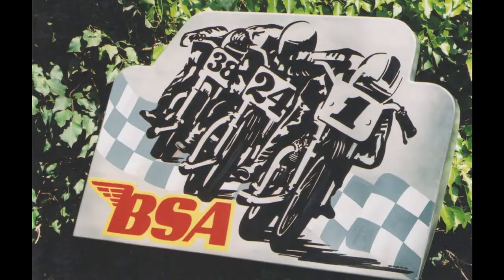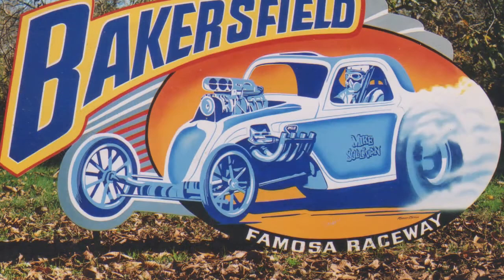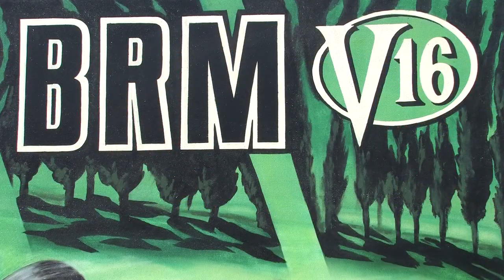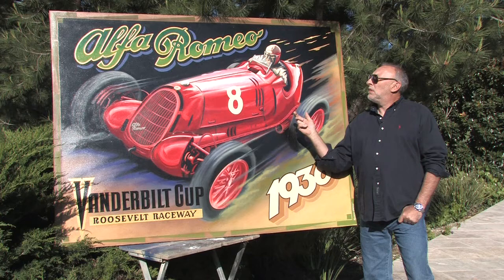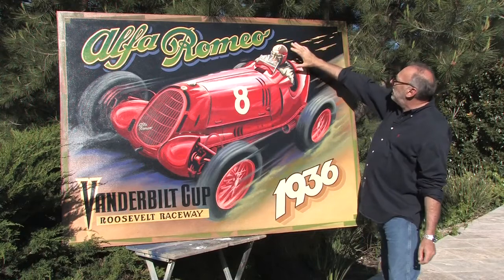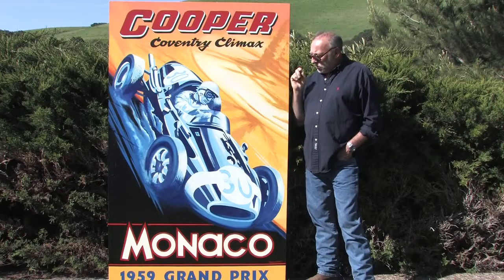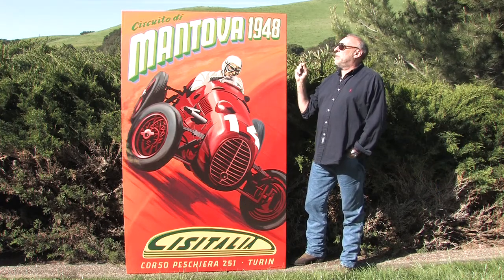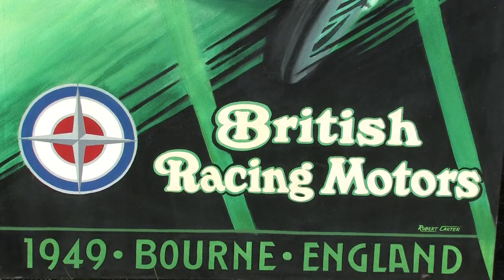Robert Carter Automotive Illustrator Discusses His Work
Noted automotive artist Robert Carter describes his work in my recent production.